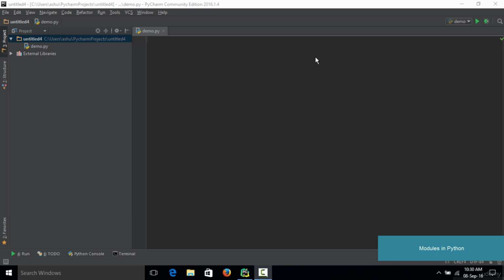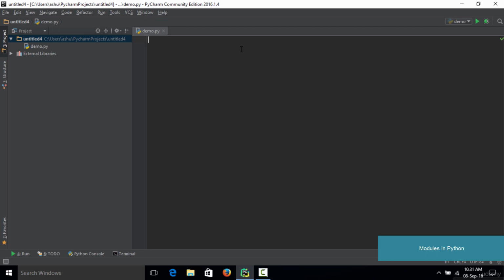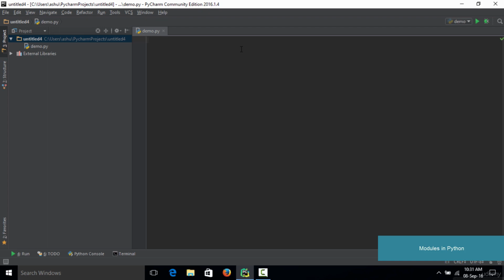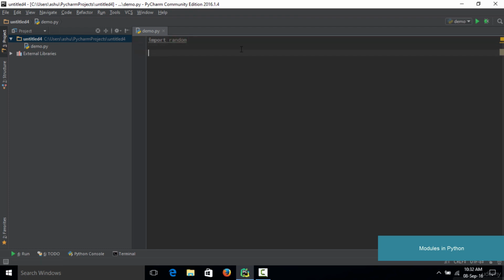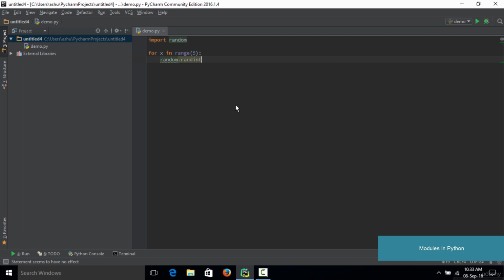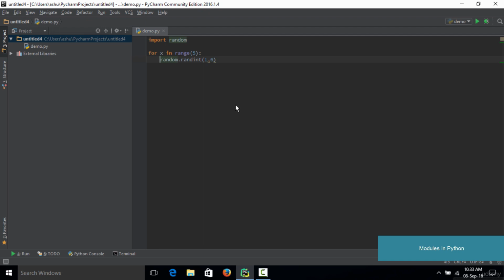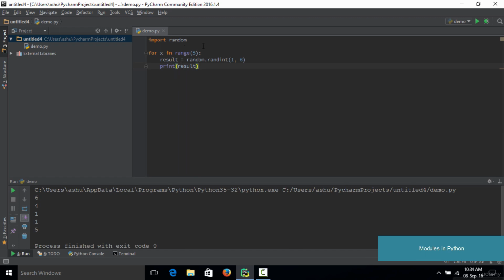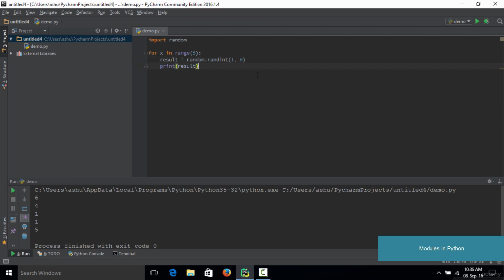Complete Python Course - Beginner to Advance 031 Modules in Python